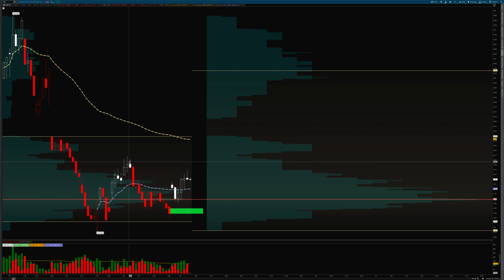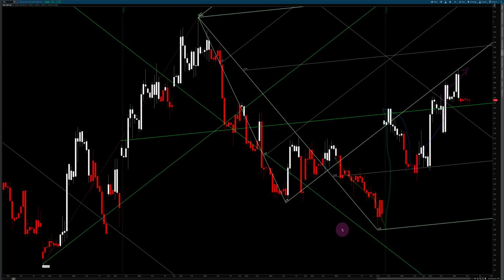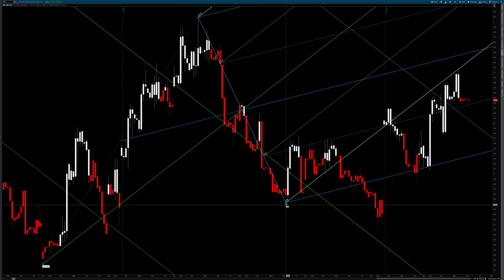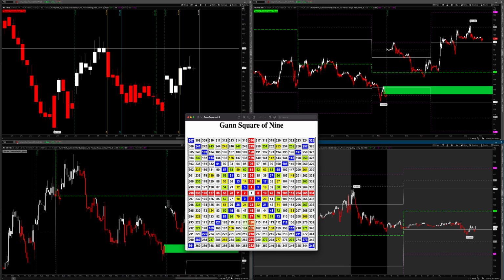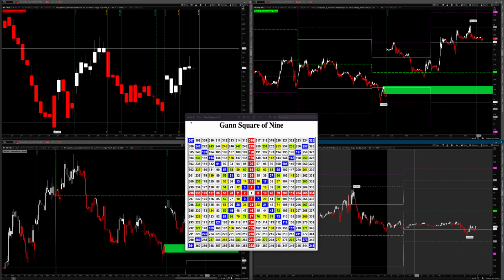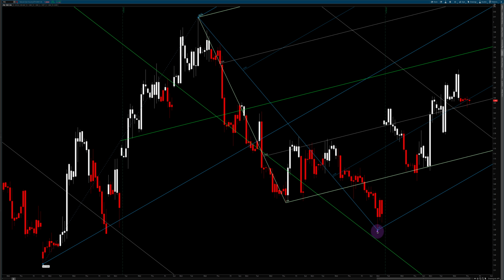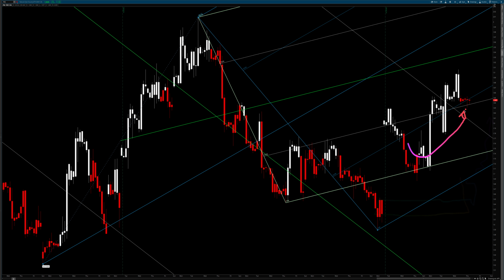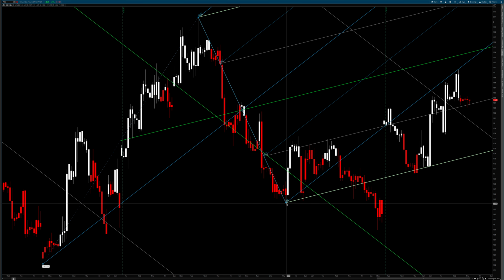Natural Gas Analysis Forecast!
Natural Gas Analysis Update for the week of Mar 31, 2024

April is Here!